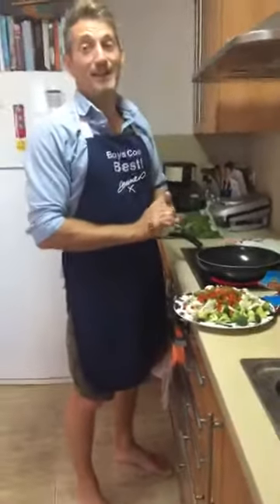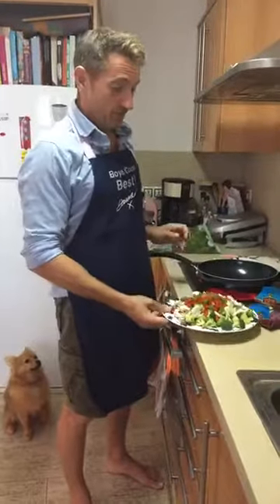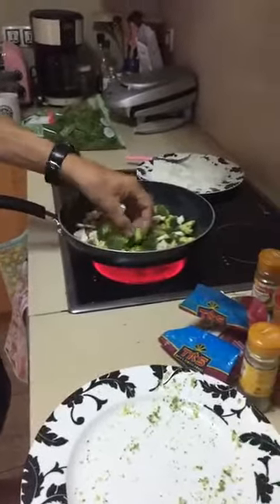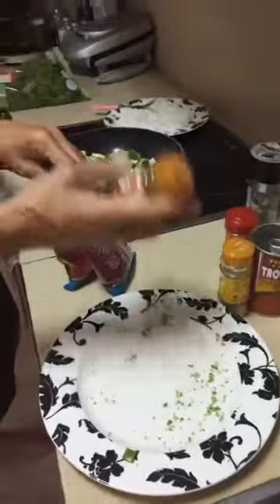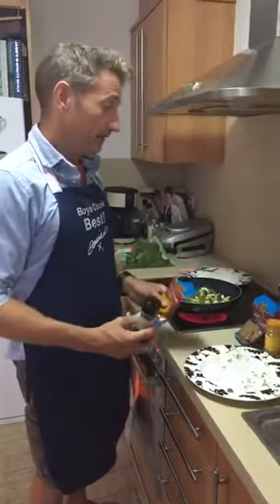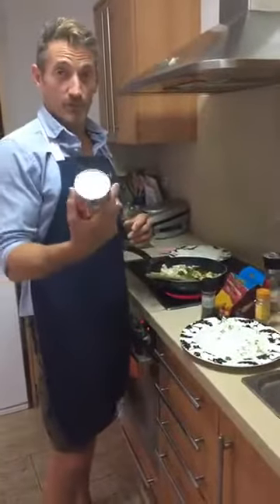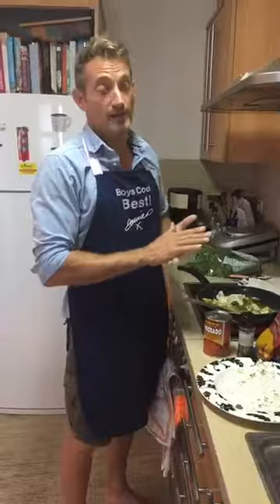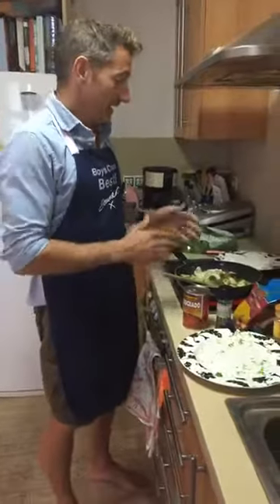38ºN Recipe of the week Healthy Veggie Curry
Simple, quick & healthy veggie curry